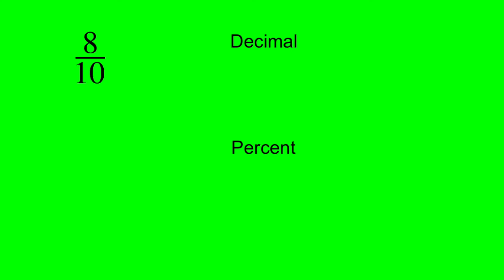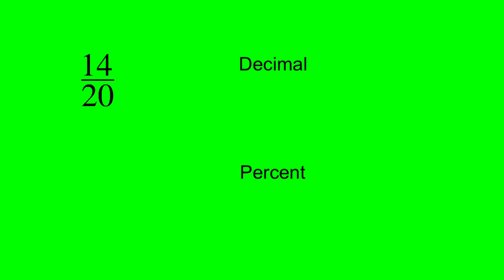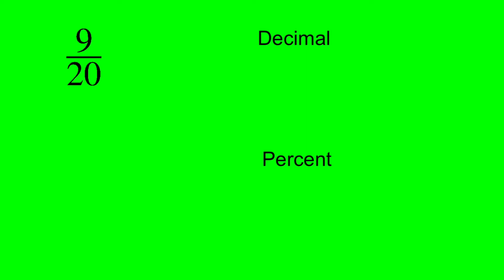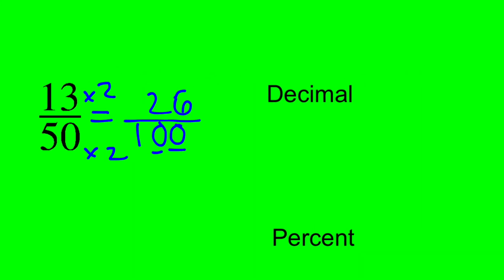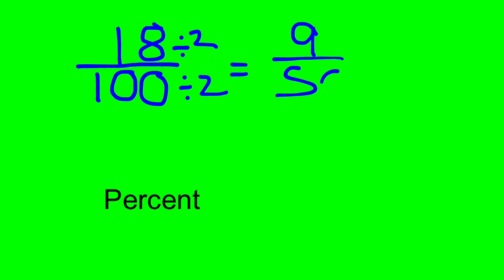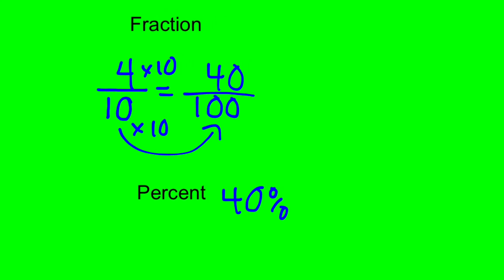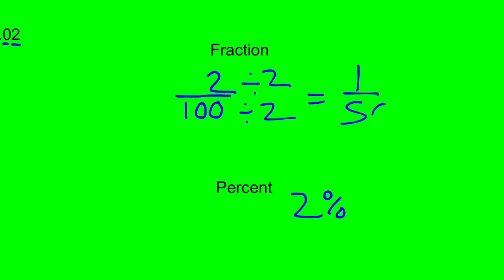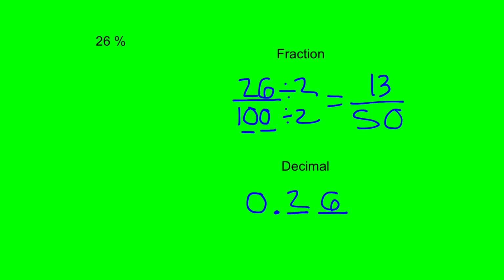Grade 6 Percents 2